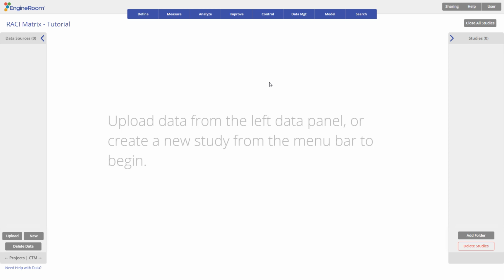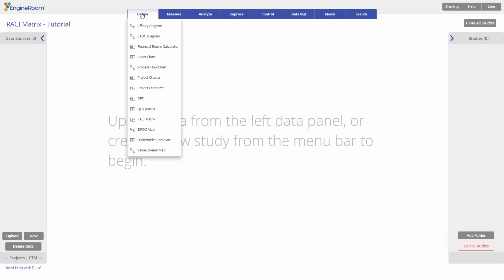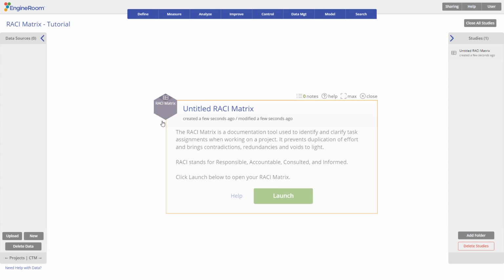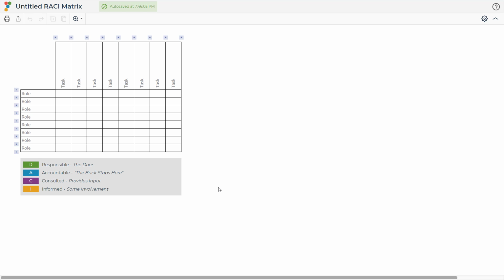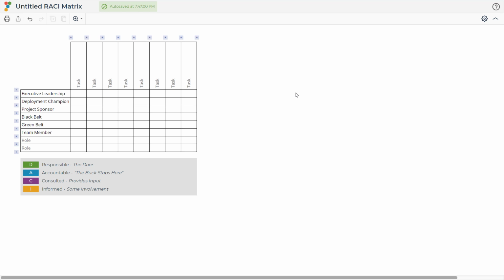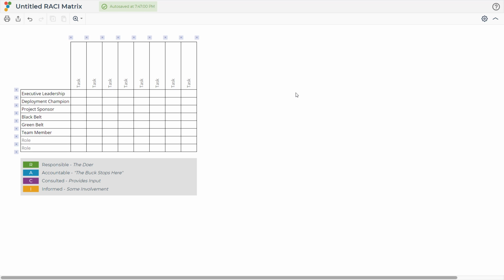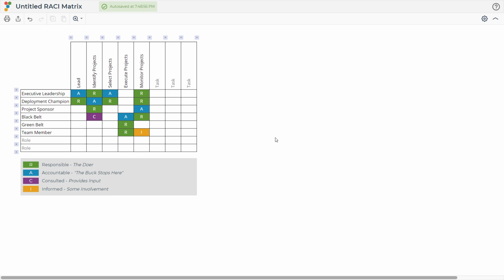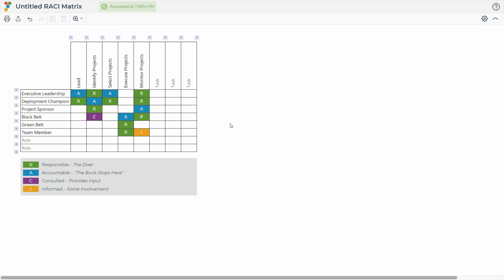RACI Matrix Tutorial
The  RACI Matrix, which stands for responsible, accountable, consulted, and informed, helps define roles and responsibilities in the planning phase of the project.

EngineRoom® combines graphical and statistical tools for analyzing your data with project management templates, mapping and diagramming tools, and Lean templates. All within a single application.

MoreSteam.com provides practice-based eLearning and software that help you and your organization to rapidly - and cost-effectively - advance your process improvement performance - no matter where you choose to work.